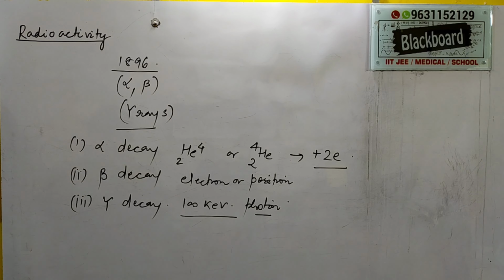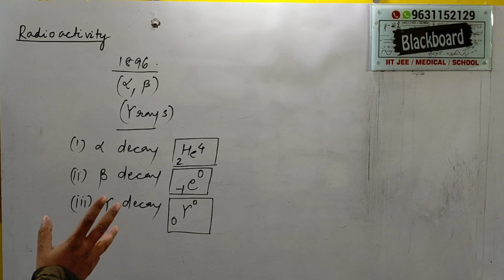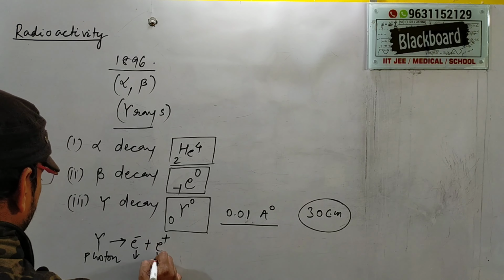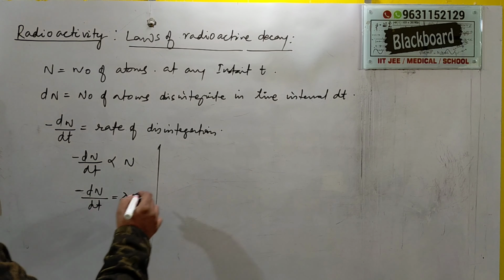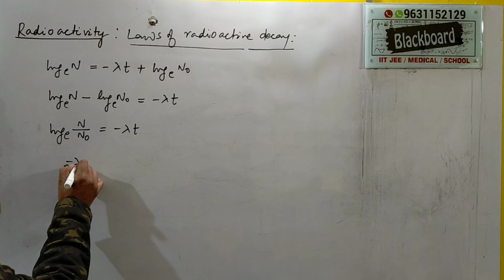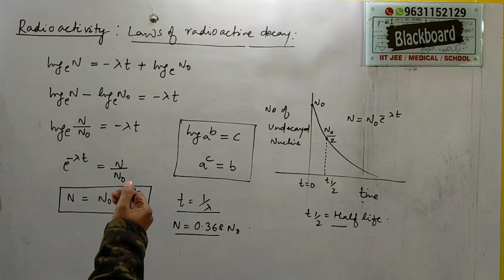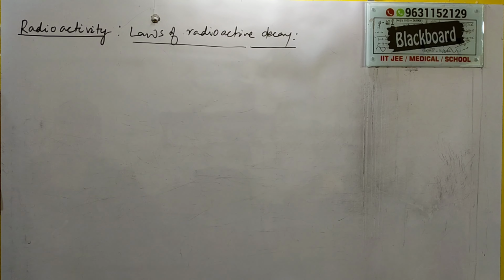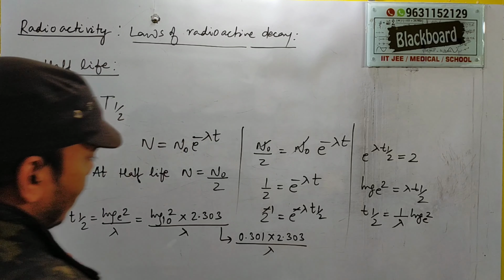RADIOACTIVITY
You may ask your doubts. through Wats app number.

If you have any doubt you can send it on given wats app number.

BLACKBOARD INSTITUTE